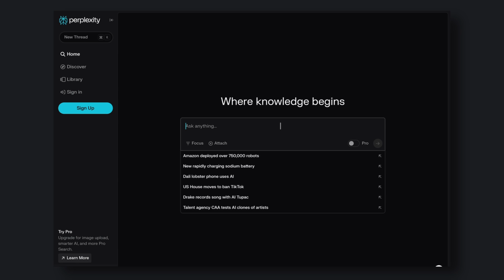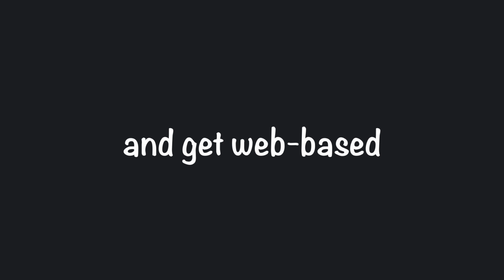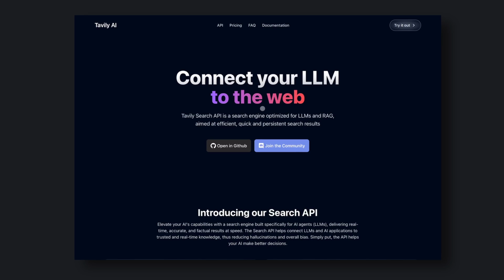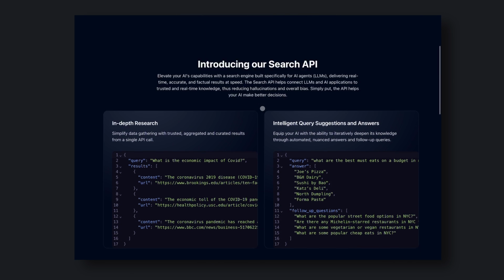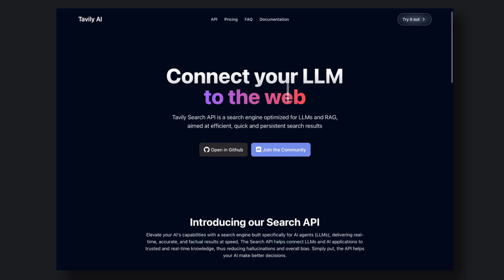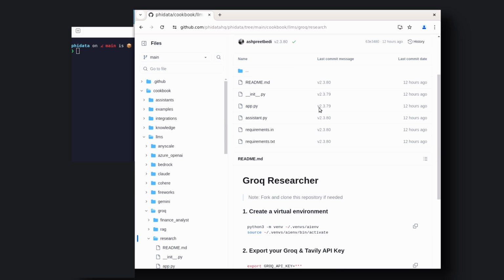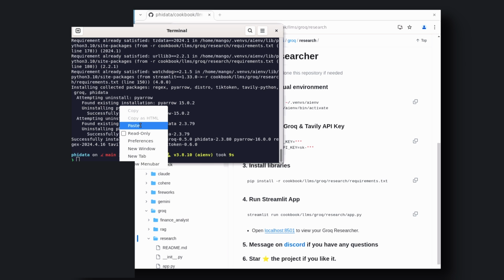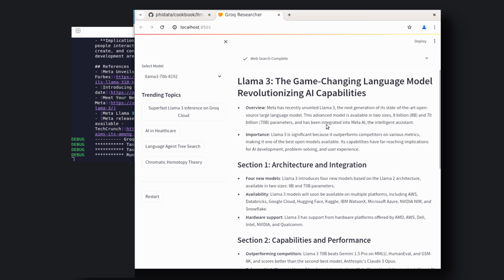Tavily+Groq+StreamLit: STOP PAYING for PERPLEXITY with this NEW & FREE Alternative based on LLAMA 3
In this video, We'll be talking about how you can make your own self-hosted Perplexity clone and stop paying for perplexity in seconds with Llama 3. The setup includes using Groq, Tavily and Streamlit.  This alternative can be used with any opensource LLM such as Mixtral 8x22b, Mixtral 8x7b, GPT-4, Grok-1.5 & Gemini Code Assist, Github Copilot.

[Key Takeaways]
📝 Hate researching? Meet Perplexity: a search engine + AI powered by GPT-3.5 (upgradeable to GPT-4 for a fee).
🛠️ Crafting a Perplexity clone with Groq for lightning-fast responses and Tavily for search, all in a Streamlit interface.
🔑 Get your Groq and Tavily API keys.
📦 Clone Phidata's GitHub repo.
💻 Follow setup instructions, execute commands, and voila!
⚡ Select Llama 3 model, ask for a report, and witness the speed!